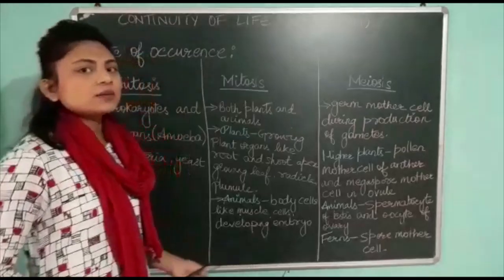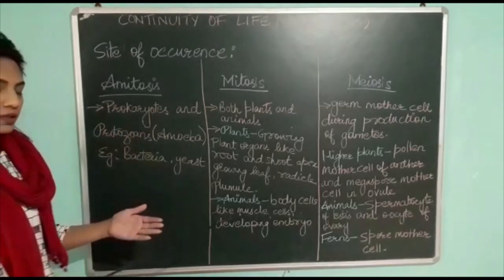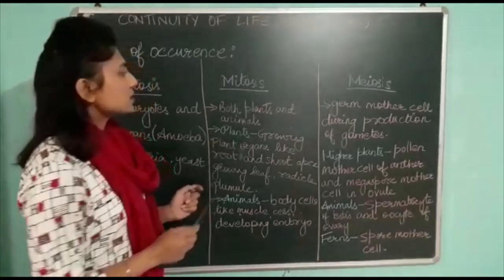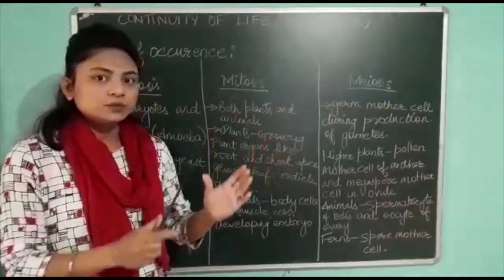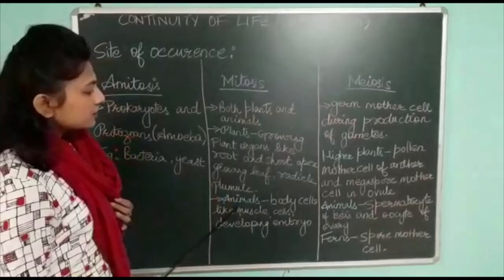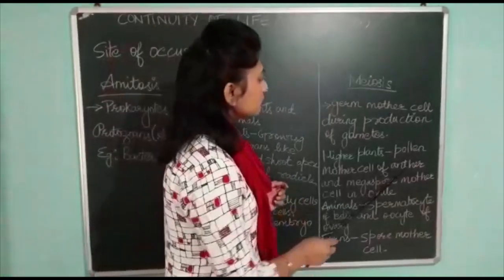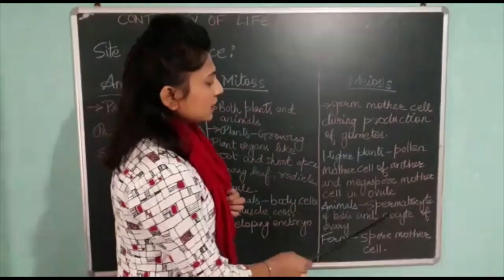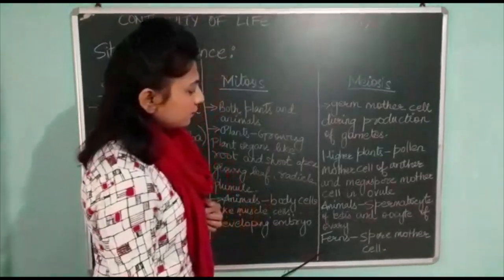Life Science | Chapter 2 | Episode 7 | Site of Occurrence | Madhyamik | SVTO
Subject : Life Science
Chapter 2: Continuity of life
Topic : Site of Occurence

svto.in/WhatsApp